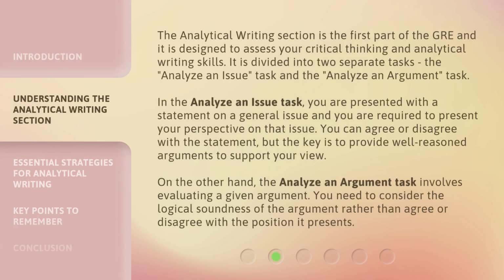Conquering the Analytical Writing Section of the GRE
Mastering the GRE Analytical Writing Section • Learn essential strategies and tips to conquer the Analytical Writing Section of the GRE. Understand the tasks, develop strong arguments, and improve your critical thinking skills to excel in this crucial section.

00:00 • Introduction - Conquering the Analytical Writing Section of the GRE
00:32 • Understanding the Analytical Writing Section
01:24 • Essential Strategies for Analytical Writing
02:25 • Key Points to Remember